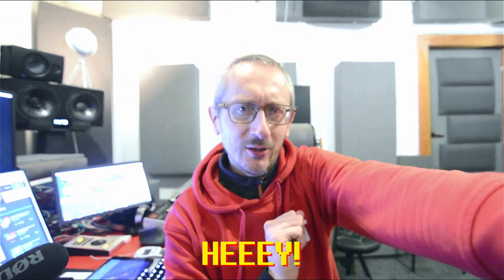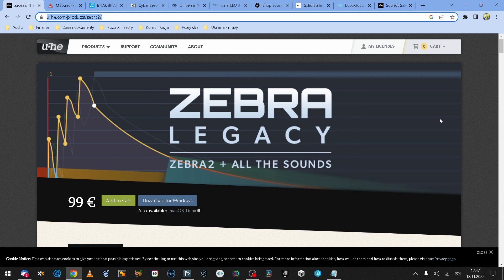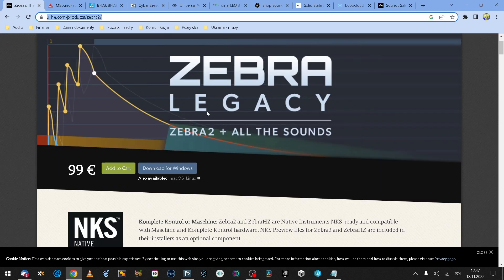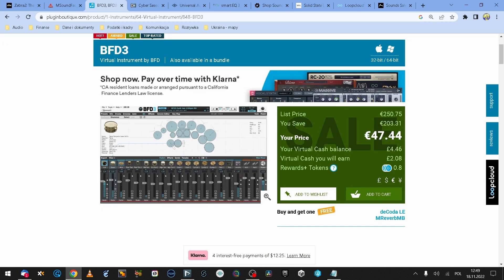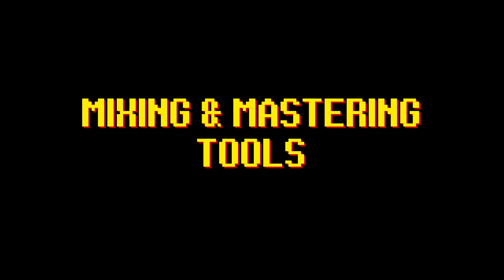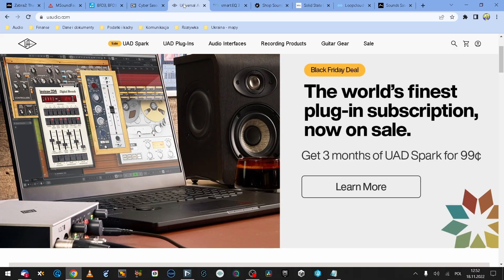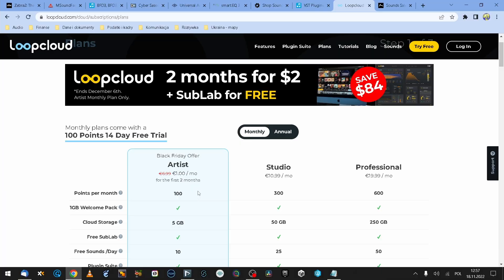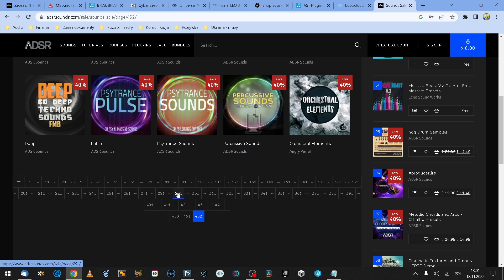Don't miss it! TOP 10 Black Friday DEALS! (Plus a surprise...)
Hello, people of the Web! Making a Black Friday vid with my favourite deals was an obvious thing, right? So, take a look and get surprised at the end of the vid, because this is what I really do on Black Friday :)

0:00 Intro
1:13 Synths & virtual instruments deals
3:59 Mixing & mastering tools deals
6:04 Sounds & presets deals
7:05 Summing tha thingz up and a SURPRISE!